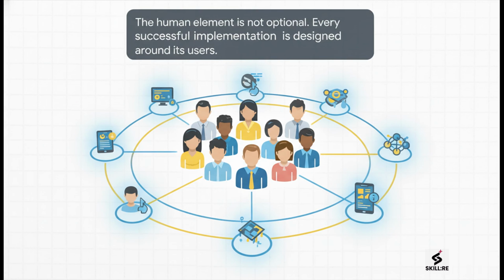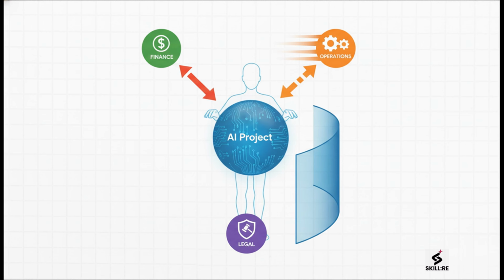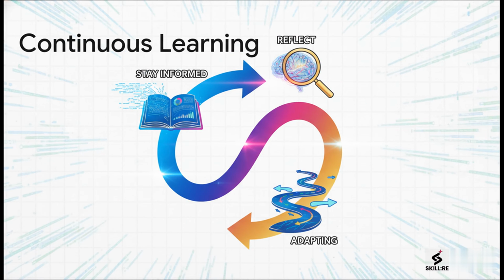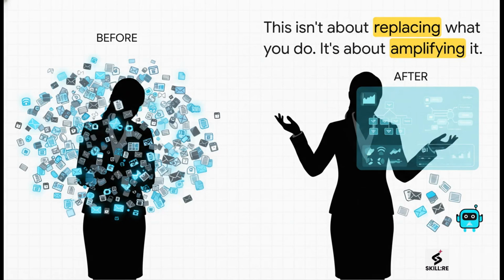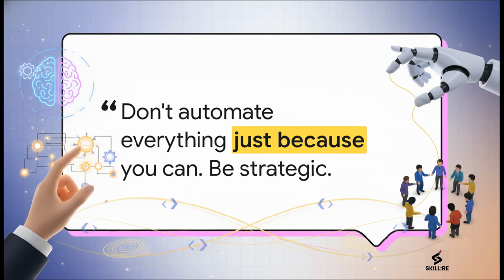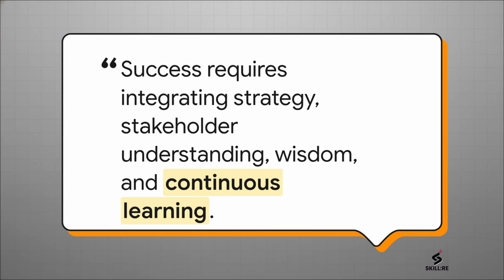Certified AI Practitioner: 5 Things About Implementation in Domain Context That Will Change How Y...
5 Things About Implementation in Domain Context That...

What if the biggest obstacle to your AI success isn't the technology -- it's how you approach 5 things about implementation in domain context that...?

Everything AI professionals need to know about implementation in domain context. From fundamentals to advanced techniques, with hands-on exercises and real-world case studies.

What you'll learn:
- Welcome
- Understanding Implementation in Domain Context
- Core Concepts and Frameworks
- Practical Application and Implementation

If this lesson gave you a clearer approach to 5 things about implementation in domain context that..., subscribe for more insights in our Domain Strategic Deep Dive series -- built for AI practitioners.